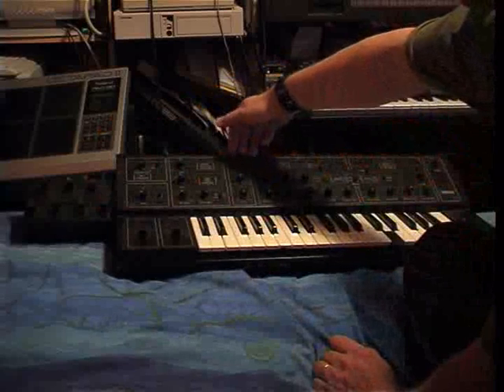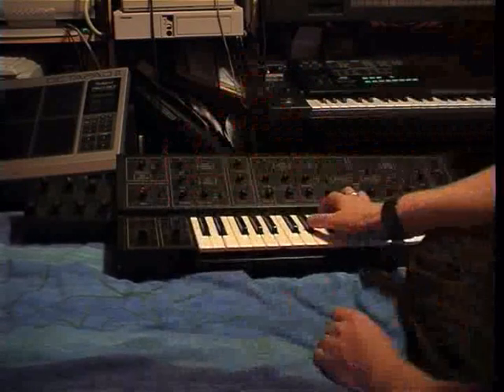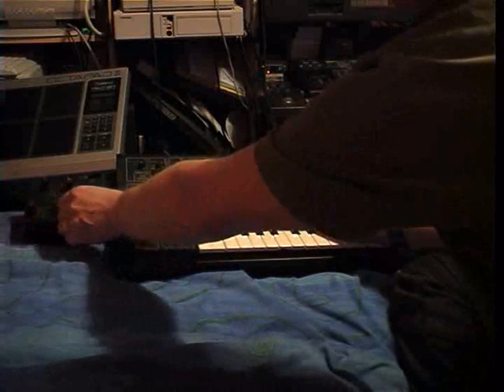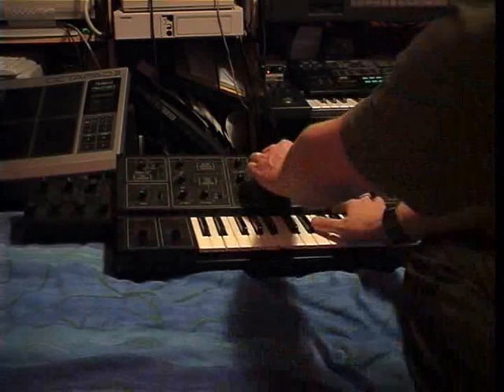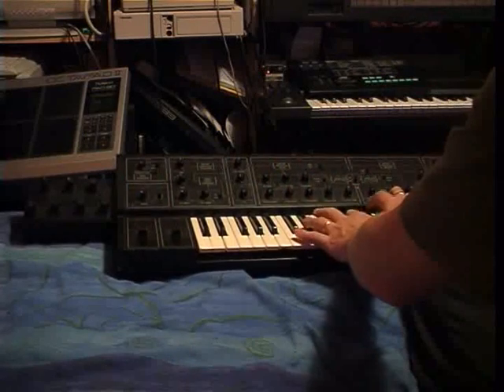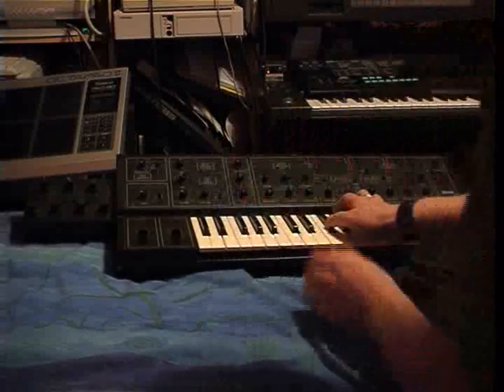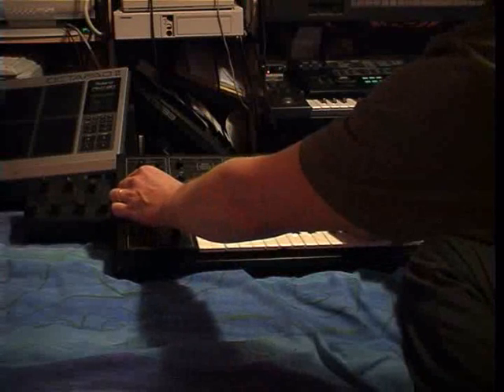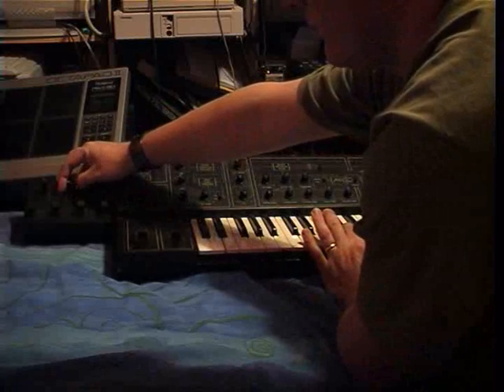Voynich Modified Analogue Yamaha CS-10 Synth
An extra multiple waveshape oscillator is added to this monosynth for extra sonic power.

It's a linear VCO based on an ICL8038 waveform generator IC with the square wave output also feeding a CMOS counter to divide down to give 4 sub oscillators. These are then mixed together and fed into the CS-10 audio in. The VCO is driven by the CV out of the CS-10.

It's very simple and effective although the tuning, tracking and stability isn't great.